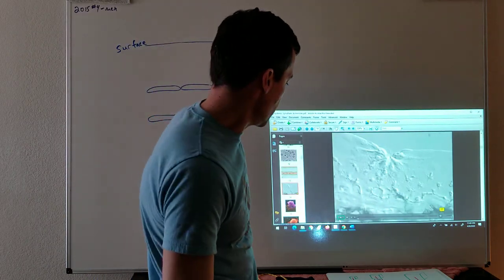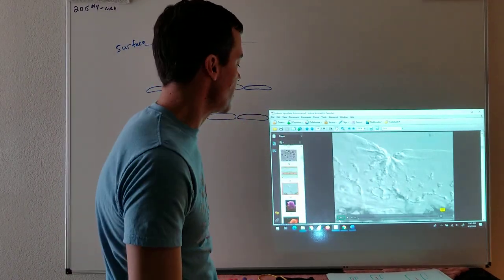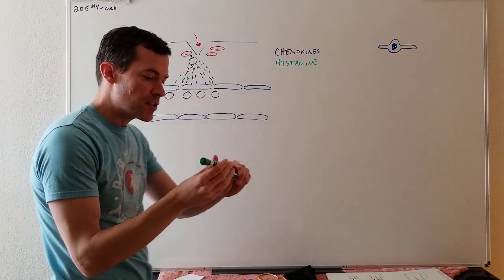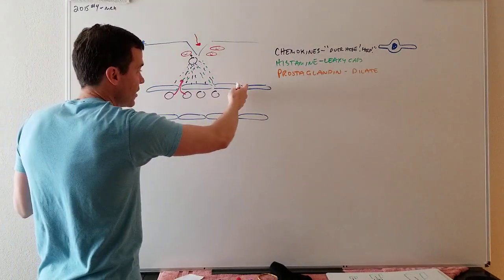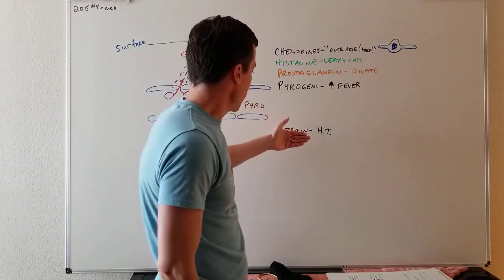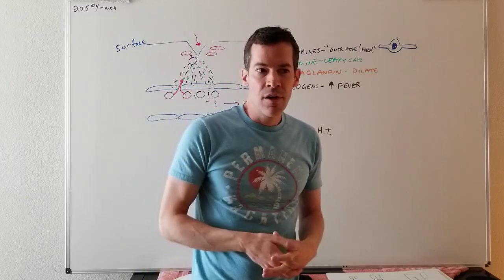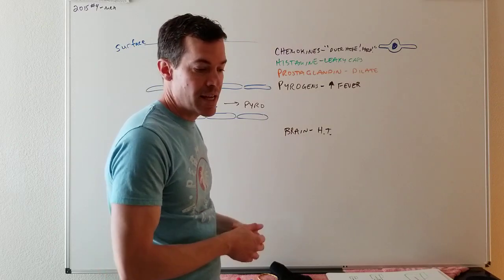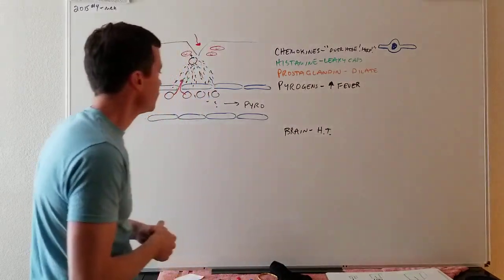AP BIO Review 12 Cell Communication: Response to Infection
No Free Response with this one:
Application of cell communication via wound response: histamines, pyrogens, chemokines and prostaglandins unite in defense against invading bacteria...also some brief discussion of allergies, antihistamines and vaccines